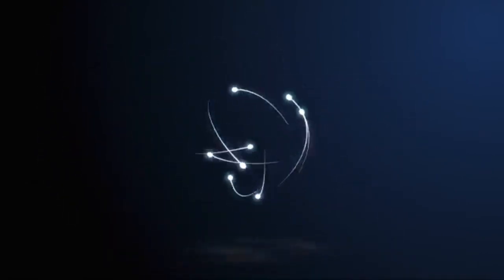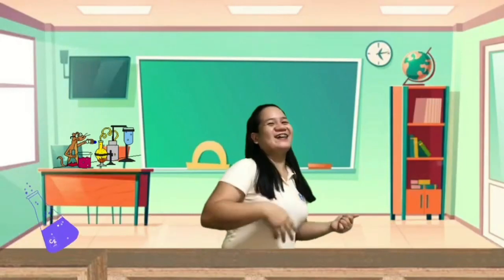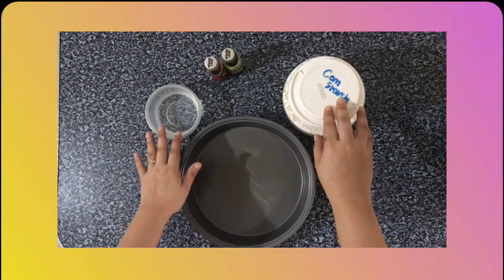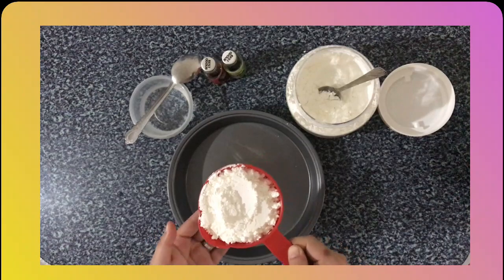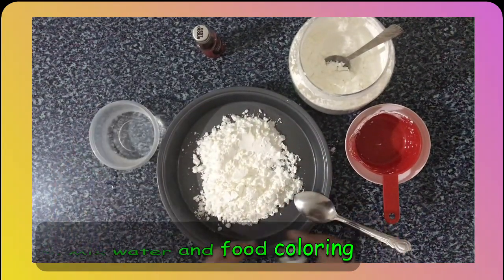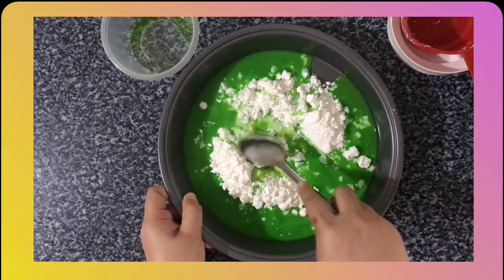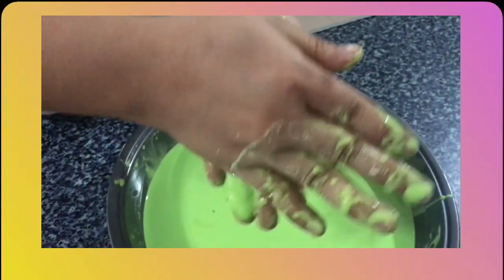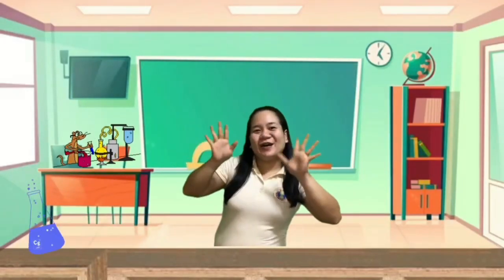Science is Fun- Experiment Time with T. Julie- ILP (Online Interactive Class)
THIS VIDEO IS FOR EDUCATIONAL USE.
Hello everyone from the ILP Team- this video is intended for ILP students as supplements for our Online Classes during this COVID 19 pandemic. This video aims to educate students while staying safe at home.

We don't own the intro video and the outro portion of this video.